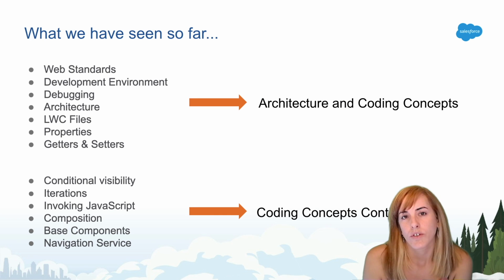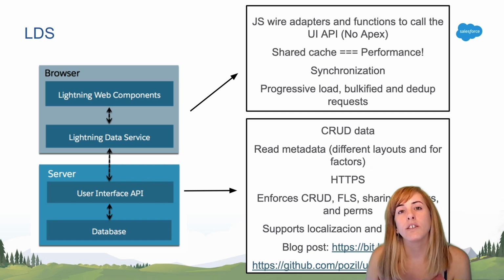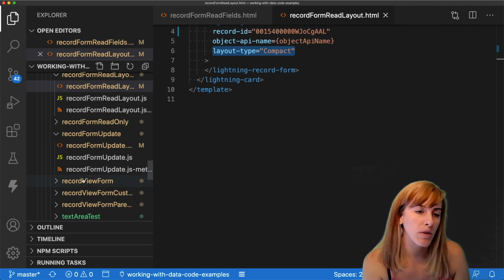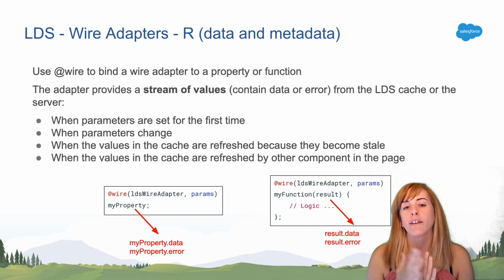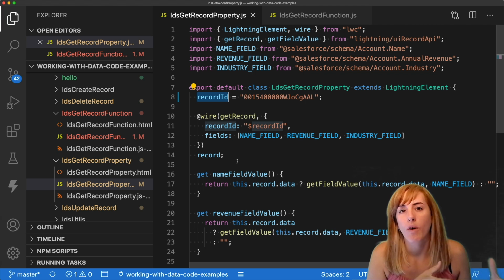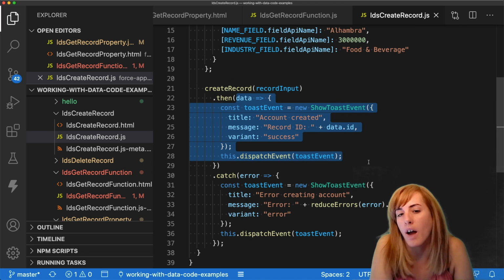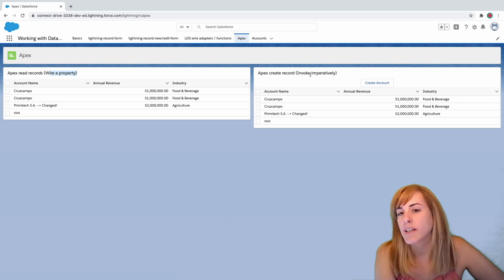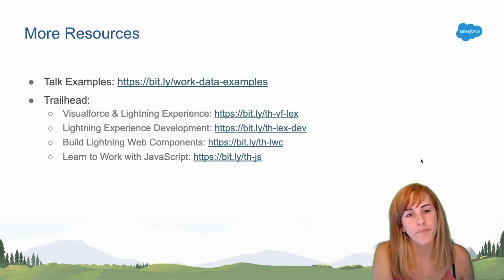Visualforce to LWC Series - Working with Salesforce Data (7/8)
In this session I will show you how to work with Salesforce data in LWC. We'll see the different ways in which you can use lightning base form components, Lightning Data Service wire adapters and functions and Apex. We'll see in which cases it's preferred to use each of the different alternatives to get the most of the framework and create super performant apps.

This video is from our streaming platform, Trailhead Live. Join us there to get Live learning content where your questions can be answered in real-time and view the learning content as it happens.